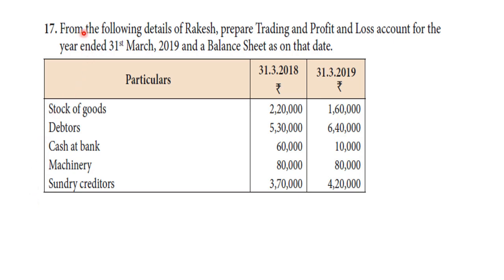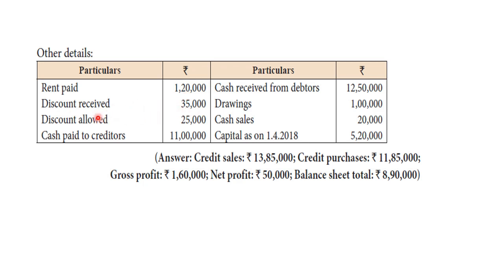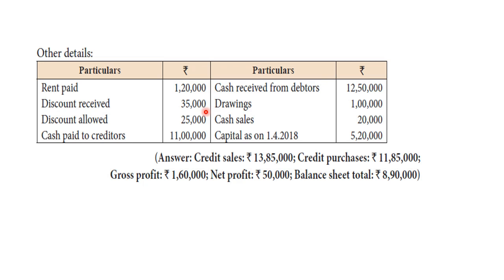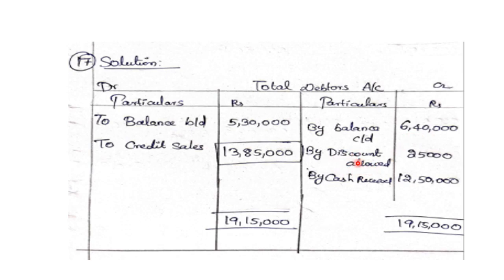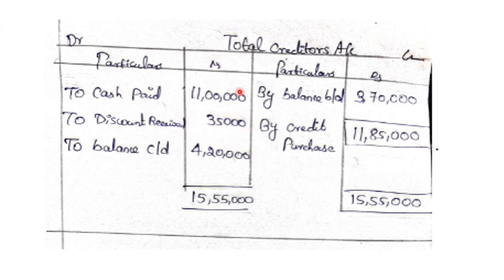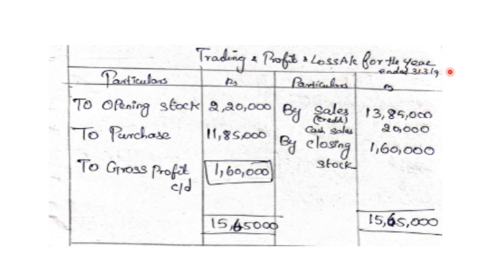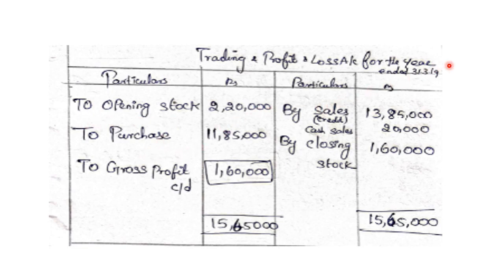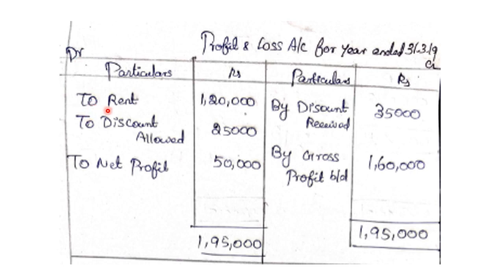Accountancy​​​FinancialAccounting​​​Class12​Accounts​​fromIncomplete RecordsClass12 Unit 1 |Ex.17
Accounts from Incomplete Records Class 12 in Tamil | Unit 1 |Ex.17|+2 (12th) Samacheer Kalvi